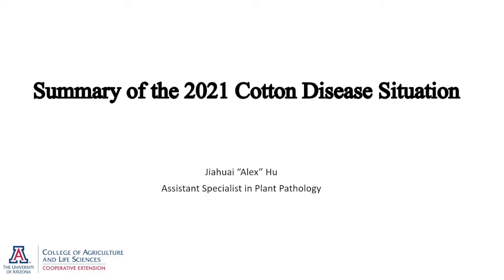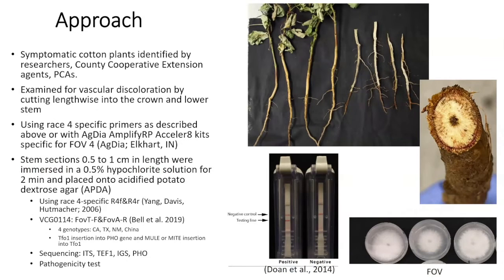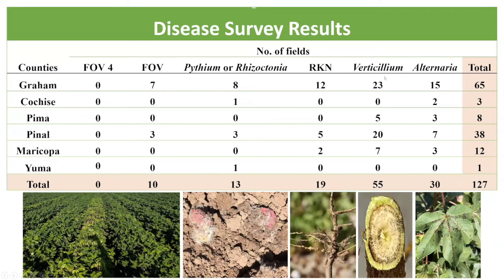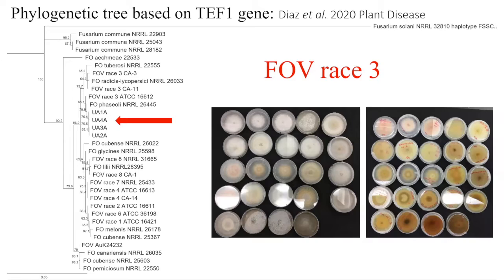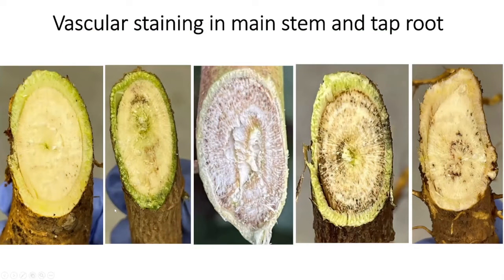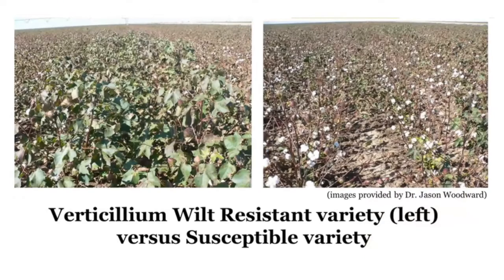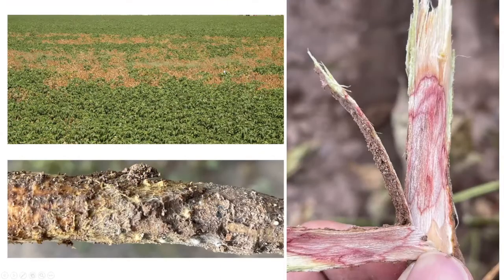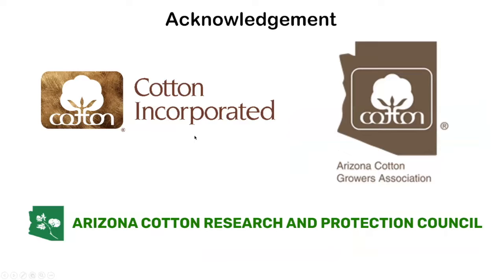Summary of the 2021 Cotton Disease Situation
Dr. Alex Hu

2022 Arizona Cotton Symposium - February 10, 2022